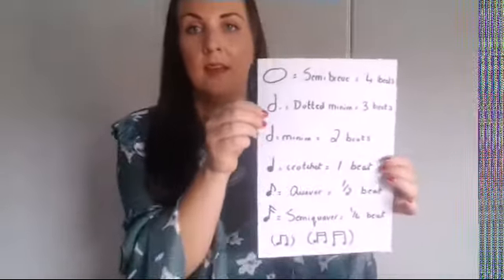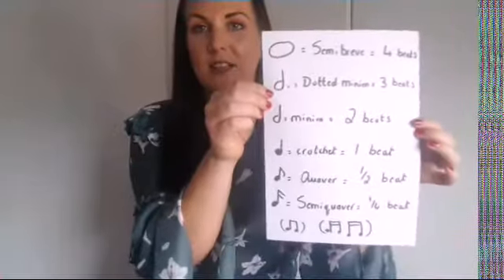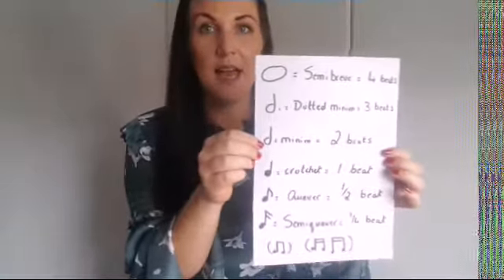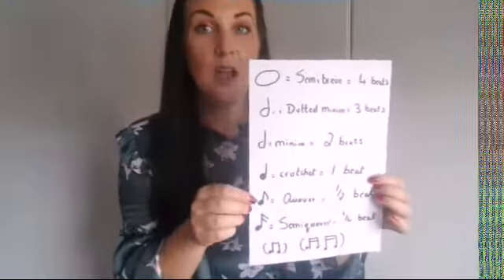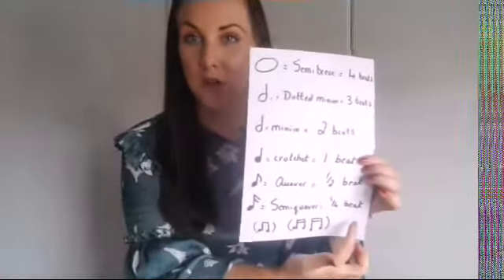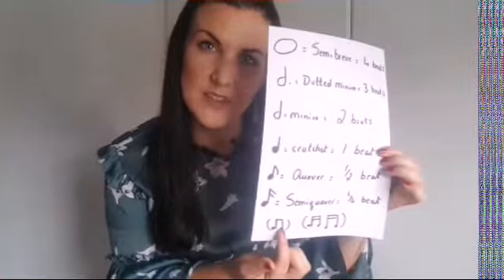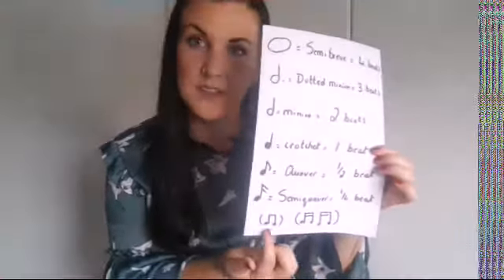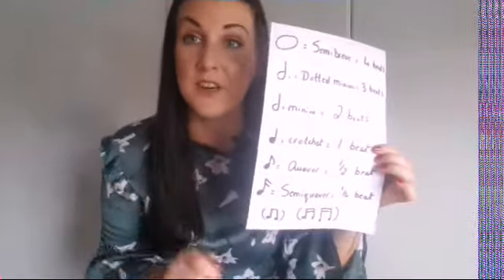Tutorial Tuesdays @ Gorey School of Pop // Basic Music Theory #1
T U T O R I A L 🦋 T U E S D A Y

(A little late!)

This week were looking at the basics of music theory 🎼

In this tutorial we're looking at types of notes, note values & why it's important to understand them 🤓🎶

Happy Learning! 🤓✌🏻